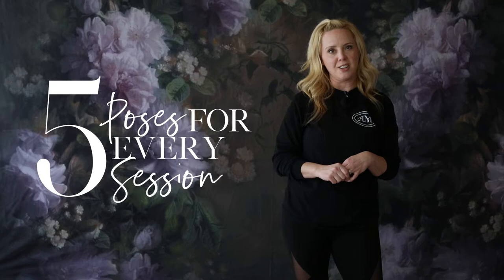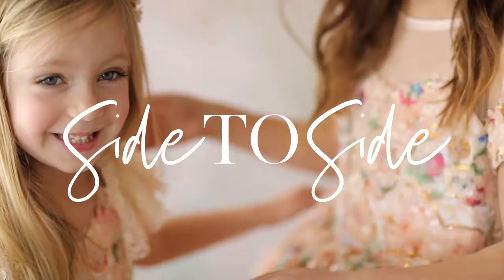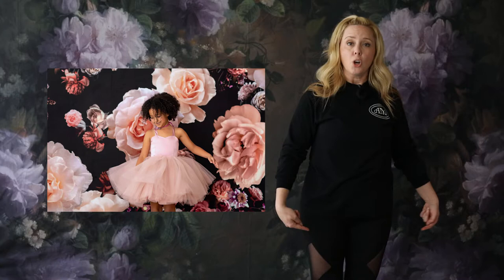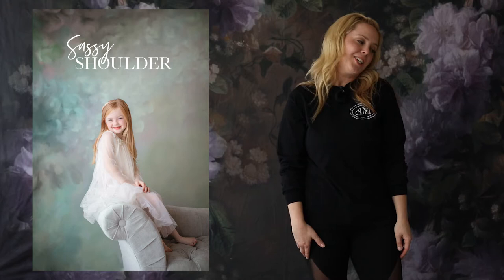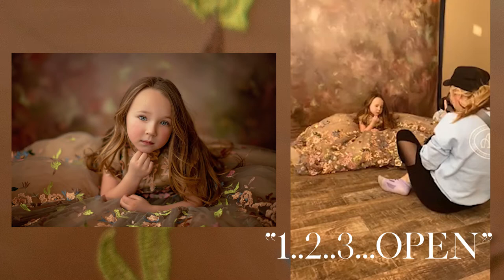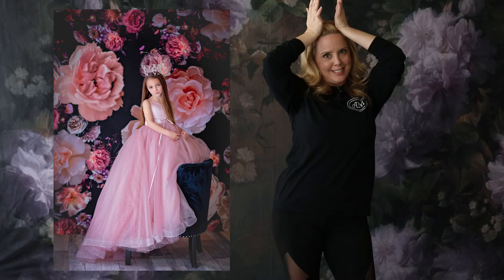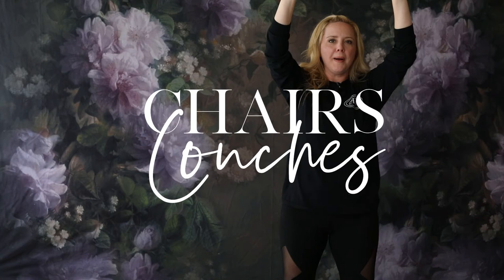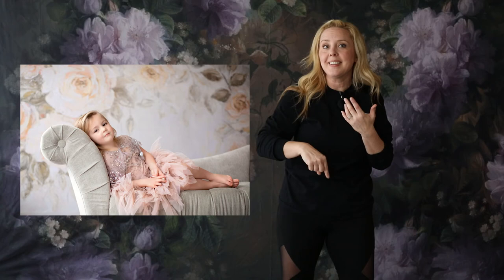Five Poses for Every Session - Tips and Tricks for Posing Children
April Massad shows you five poses that you can use for every session! These poses are perfect for children and especially fine art sessions or Dream Dress Sessions!
If you have any questions please ask away!